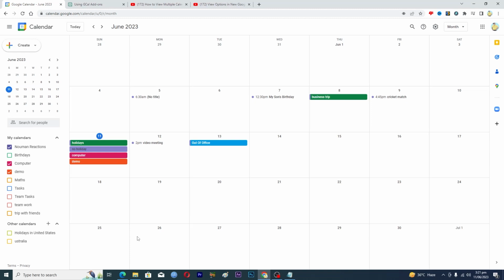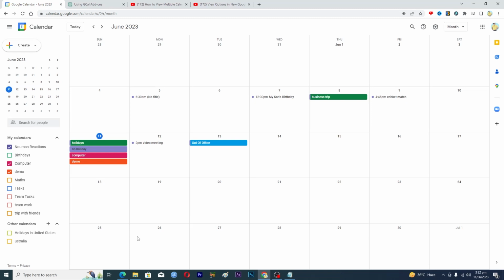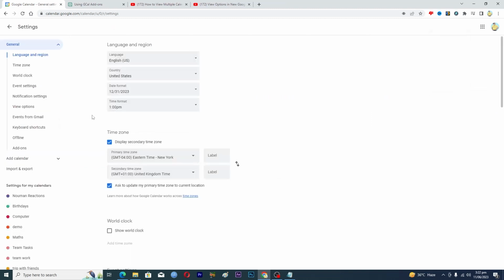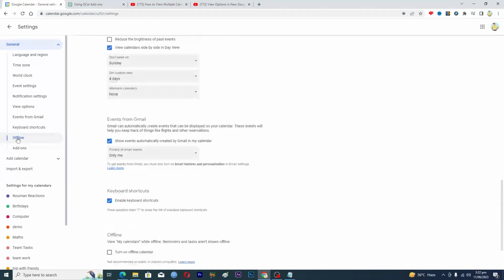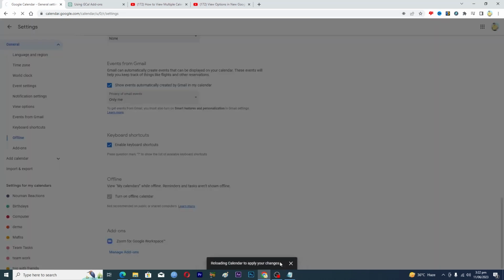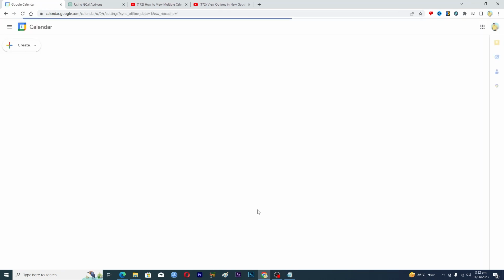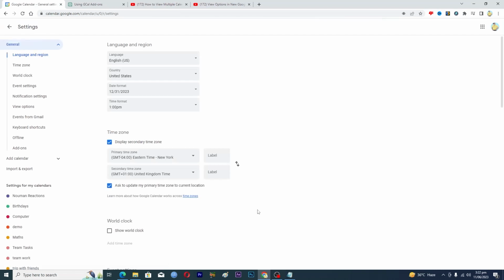How to Use Google Calendar Offline and Sync Changes Later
googlecalendar Learn how to use google calendar offline easily and sync changes later.